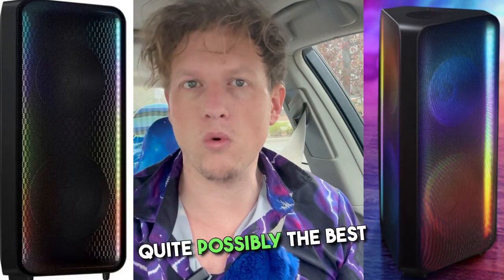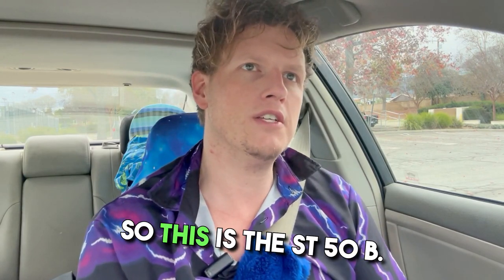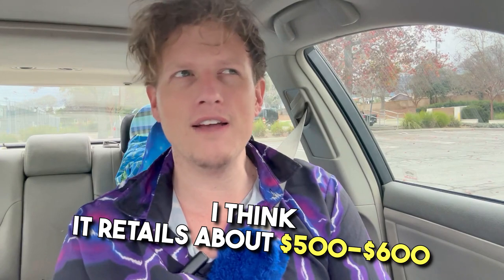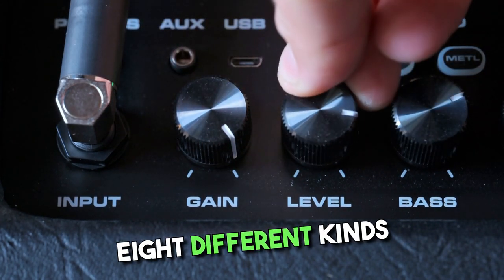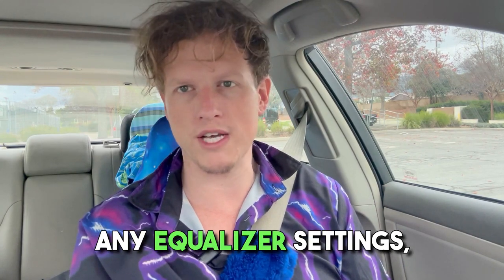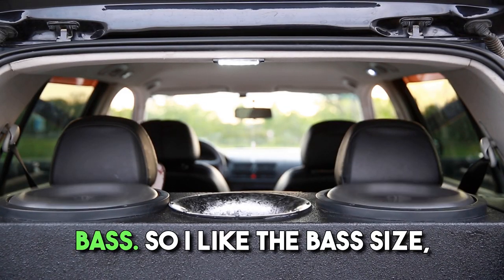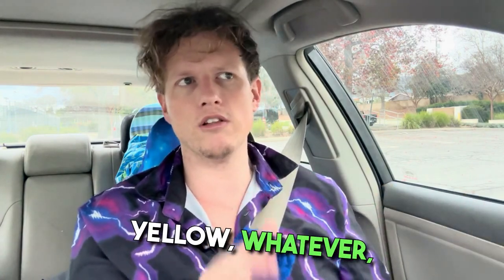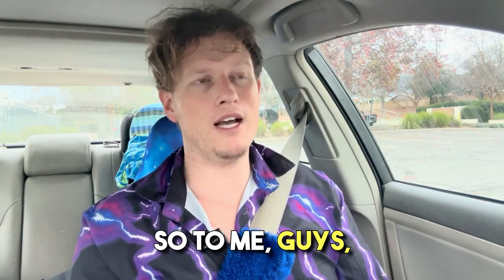Samsung ST50B The Best Party Bluetooth Speaker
Ready to rock your next party? RealJoshTv has got you covered with the ultimate Bluetooth speaker review! Discover why the Samsung ST50B is a game-changer for your gatherings.

Sony XP 500